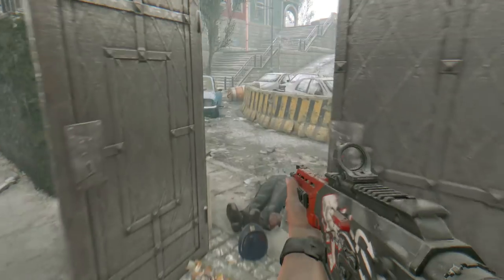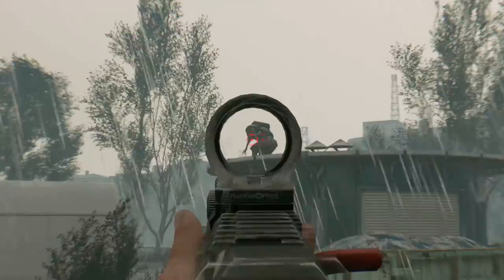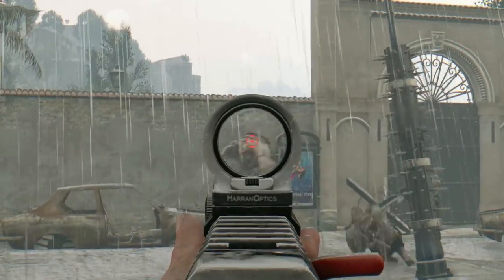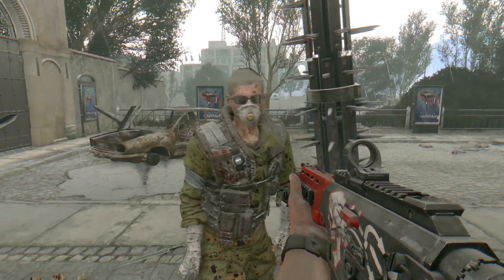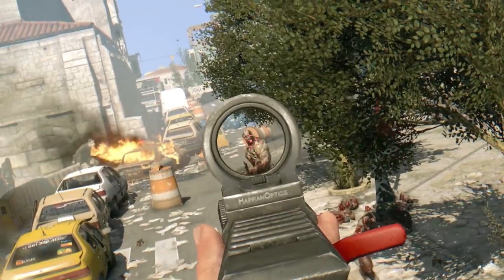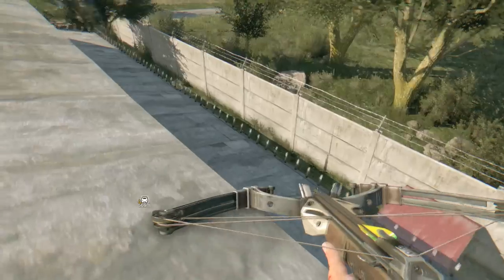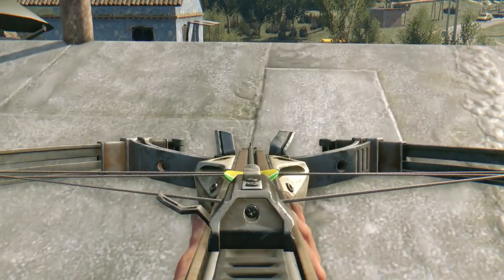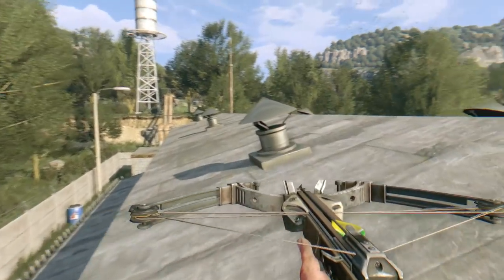Let's Talk About SNIPER RIFLES in Dying Light! (Idea)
Snipers are, by far, one of the most highly-requested additions to Dying Light. But would it really be for the best? Is there still a possibility of us getting sniper rifles in the future? If not, maybe there are some good reasons as to why. Let's talk about that!